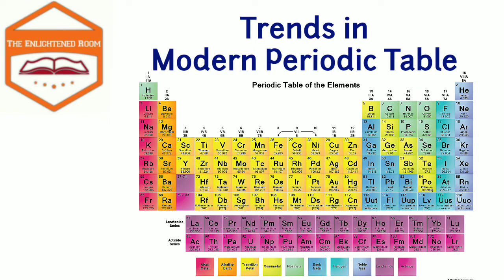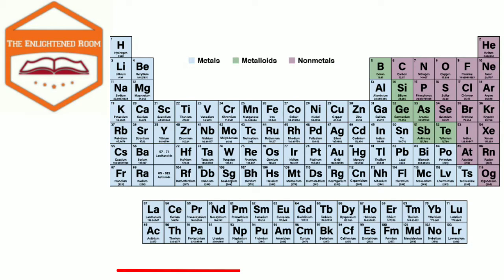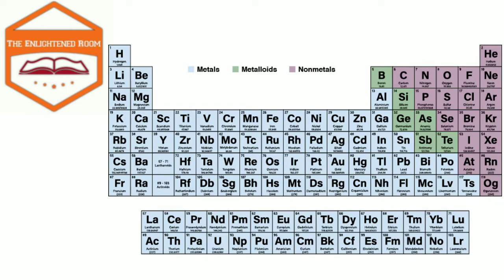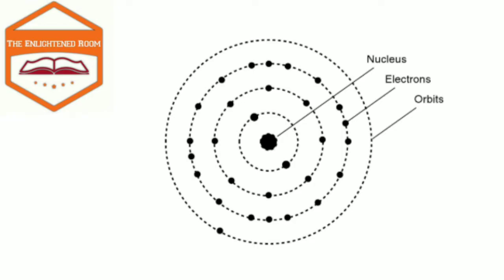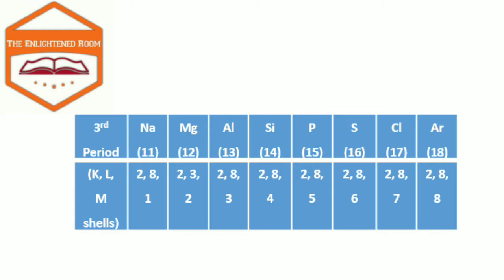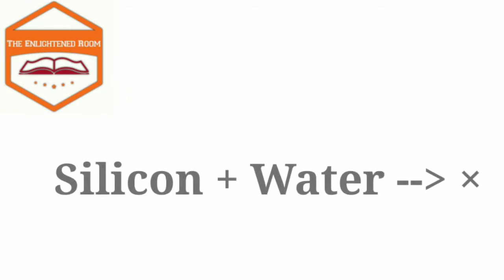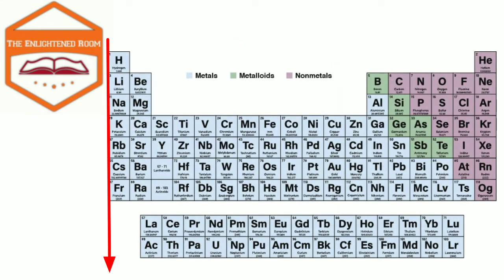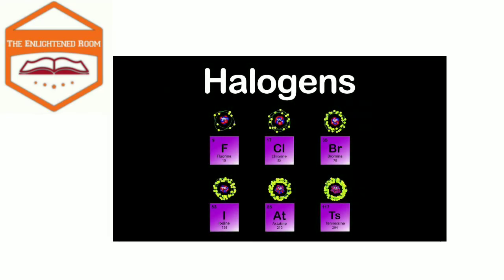Part-02 Trends in Modern Periodic Table | Periodic Classification of Elements | The Enlightened Room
In this video, we will discuss about variation metallic and non-metallic character, and chemical reactivity of elements along a period and a group.